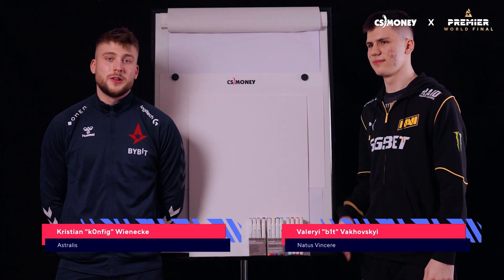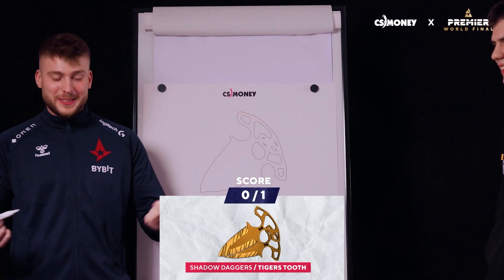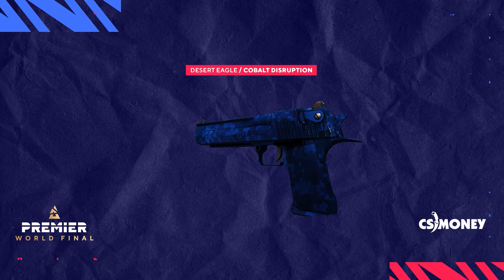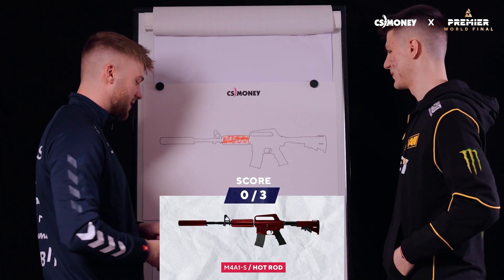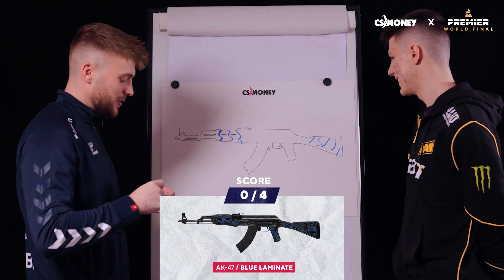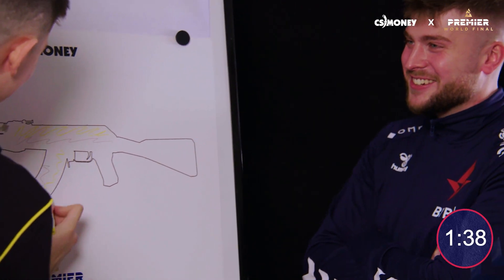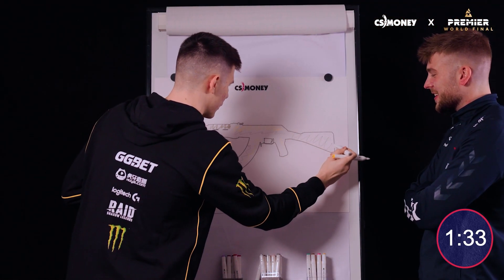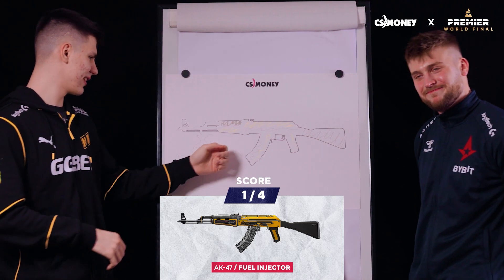You SHOULD Know It! 😂 - k0nfig & b1t in CS:GO Skin Scribbles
It's time for k0nfig and b1t drawing CS:GO Skins from memory! How many can points can the pair get? 🎨🖌️

We play a round of CS:GO Pictionary where our CS:GO pros get the gun outline drawn for them, but have to paint the color and shape of the skin, and then have their teammate guess them - it's CS:GO Skin Scribbles with Astralis k0nfig and NAVI b1t in all it's amazing and funny glory! 😂

This is BLAST Premier, the YouTube channel dedicated to bringing you the very best in competitive CSGO matchplay!

We’ll be streaming live from our CSGO tournaments around the world, featuring the world’s elite CSGO teams. Can’t catch it live? Don’t worry we’ll also be bringing you the best CSGO highlights and clips from our tournaments.

About Counter-Strike: Global Offensive:
Counter-Strike: Global Offensive (CS: GO) expands upon the team-based action gameplay that it pioneered when it was launched 19 years ago.

"Counter-Strike took the gaming industry by surprise when the unlikely MOD became the most played online PC action game in the world almost immediately after its release in August 1999," said Doug Lombardi at Valve. "For the past 12 years, it has continued to be one of the most-played games in the world, headline competitive gaming tournaments and selling over 25 million units worldwide across the franchise. CS: GO promises to expand on CS' award-winning gameplay and deliver it to gamers on the PC as well as the next gen consoles and the Mac."

The CS:GO esports scene is one of the biggest and most popular of them all, and have been for over 20 years! For CS:GO, BLAST Premier are dedicated to bringing you the most exciting and enjoyable viewing experience that the pro Counter Strike scene has to offer! 💥